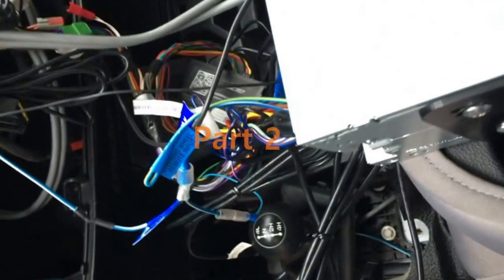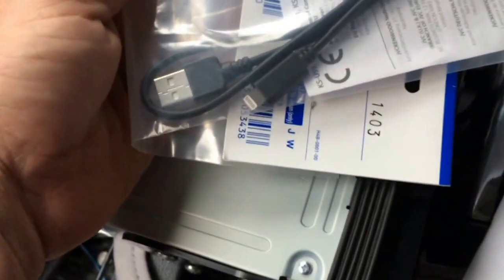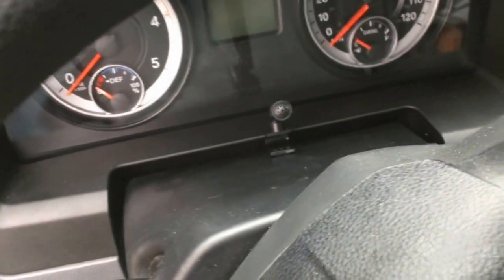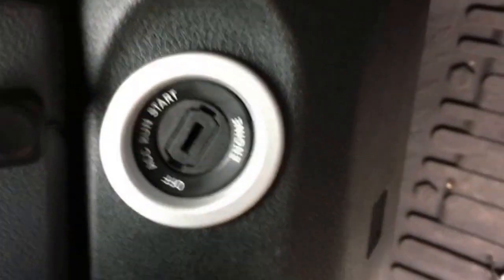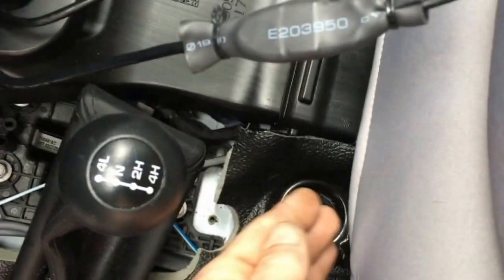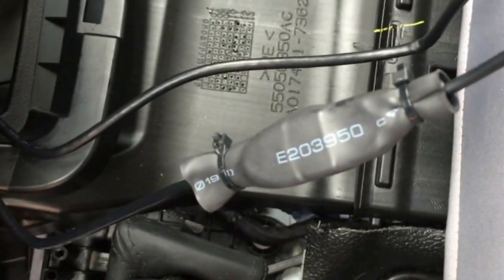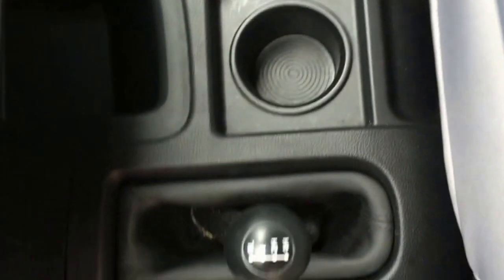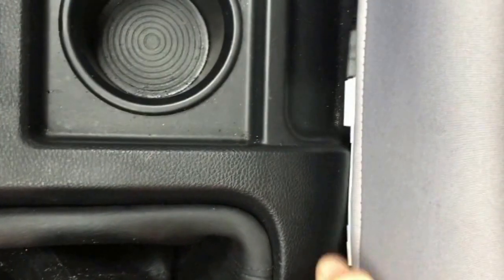How to: Kenwood DNN992 install 2014 Ram 3500 with iDatalink Maestro PART 2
UPDATE HEADUNIT FAILURE AFTER A YEAR...

I am installing a Kenwood Excelon DNN992 Navigation receiver with Wi-Fi into a 2014 Ram 3500.  I had the 5.0 Uconnect in it and kept it until my "free" trial of Sirius expired.  I was not going to update because I did not want to lose all the controls that are done through the radio but then I found the iDatalink website.  After doing some research and being told it wouldn't work I figured I'd try anyway.  I figured worst case scenerio I could be the 5.0 back in.  Well everything works great!!  The iDatalink allows me to do everything the OEM equipment did and in most cases more and better!